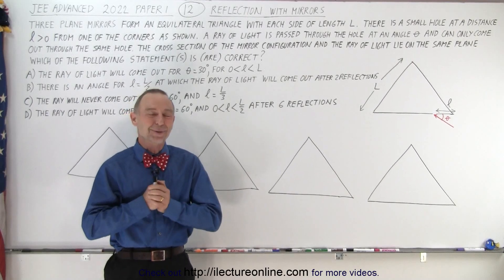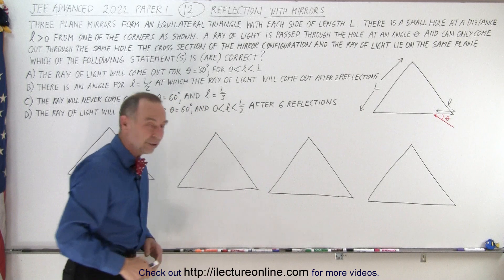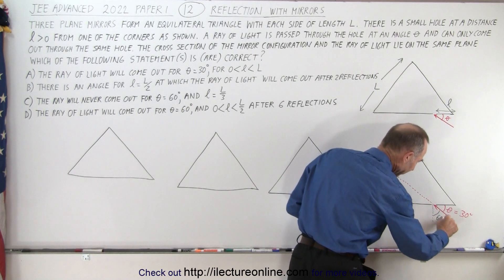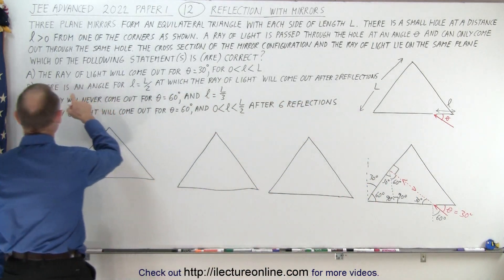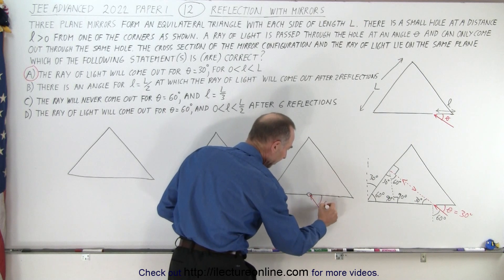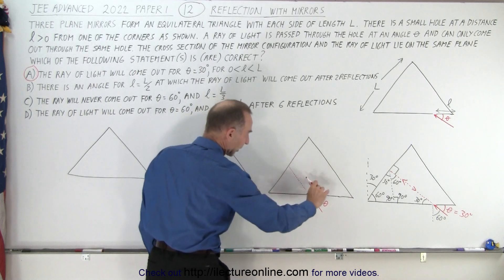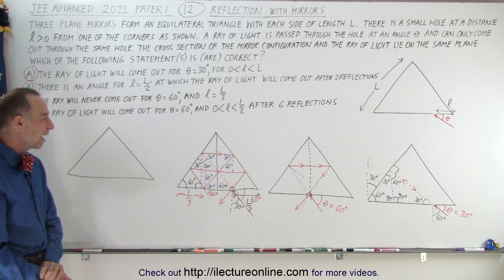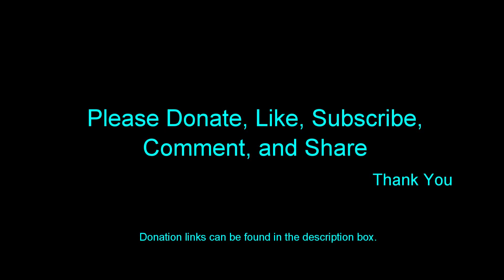JEE Advanced Physics 2022 Paper 1: #12 Reflection with Mirrors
Three plane mirrors from an equilateral triangle with each side of length L. There is a small hole at a distance l greater than 0 from one of the corners as shown. A ray of light is passed through the hole at an angle theta and can only come out through the same hole. The cross section of the mirror configuration and the ray of light lie on the same plane. Which of the following statement(s) is (are) correct?
(A) The ray of light will come out for theta=30 degrees, for l is between 0 and L.
(B) There is an angle for l=L/2 at which the ray of light will come out after 2 reflections.
(C) The ray will never come out for theta=60 degrees and l=L/3.
(D) The ray of light will come out for theta=60 degrees and l is between 0 and L/2 after 6 reflections.

Title seach on other plateforms:  JEE Advanced Physics 2022 Paper 1: #11 Flow ub a Pipe + Adiabatic Expansion
Title search on other plateforms:  JEE Advanced Physics 2022 Paper 1: #13 Electric Field and Voltage